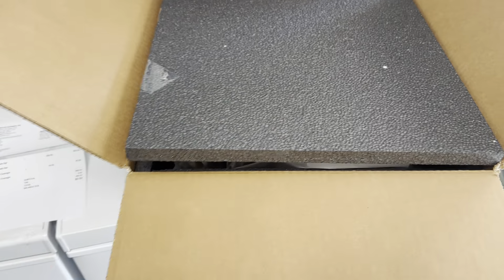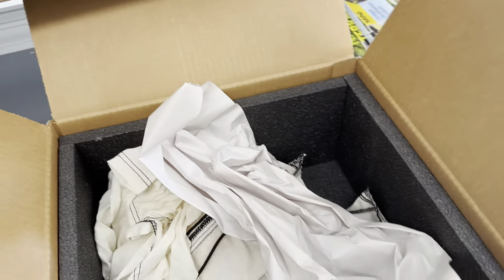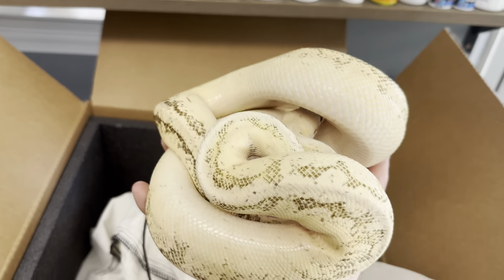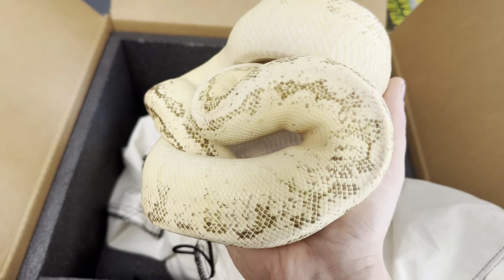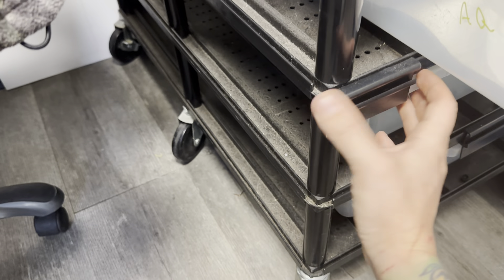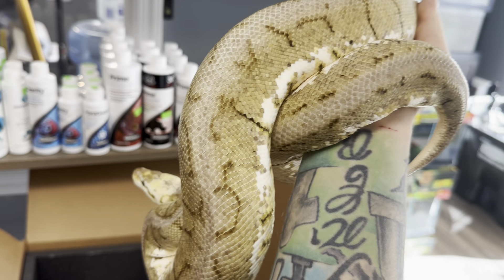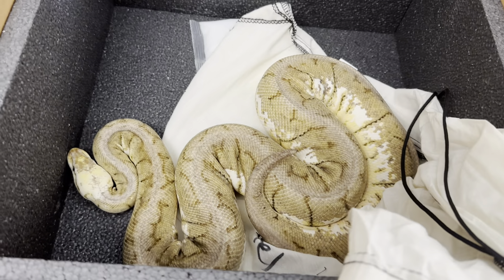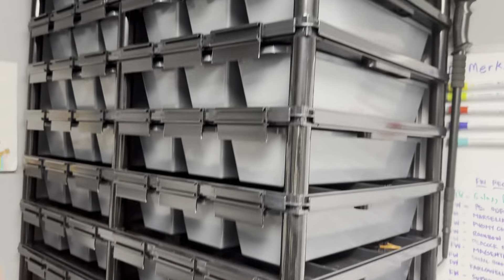Get Ready To Be Wowed! We're Unboxing 2 Beautiful Snakes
Check out these beautiful snakes we got from BHB.com They are absolutely amazing and very happy to support Bryan out. What should we name these two? Tell us your ideas in the comments.

Also if you are looking for an amazing Reptile Check out BHB.com